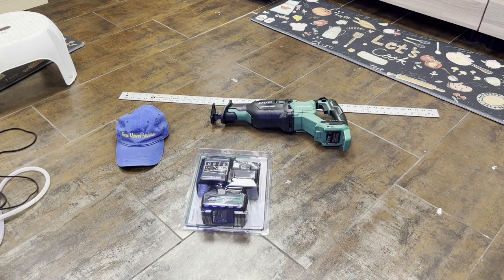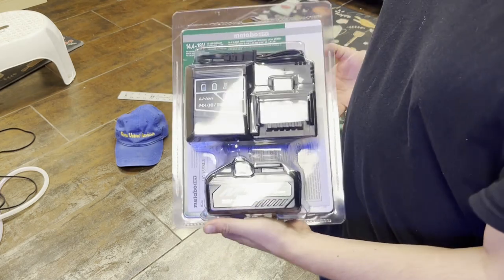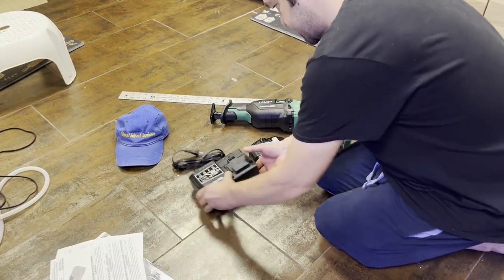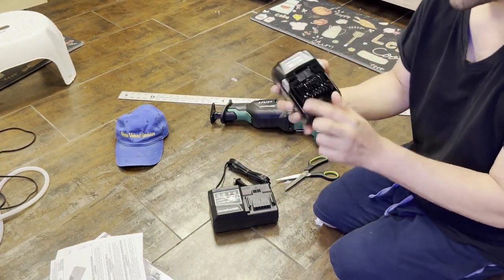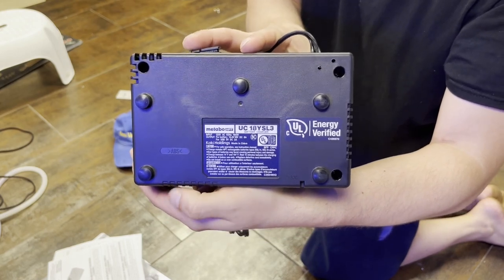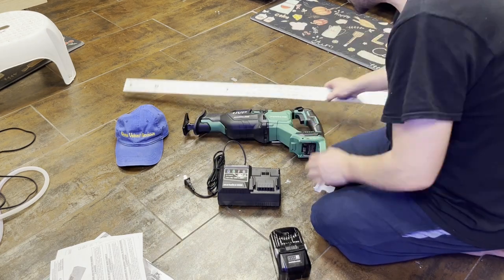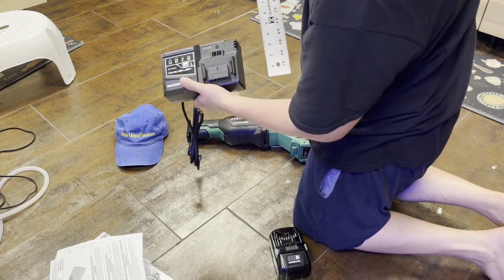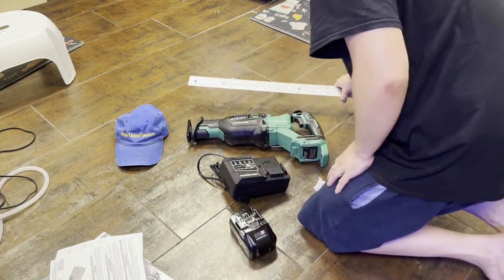Unboxing Review of Metabo HPT MultiVolt 36-Volt Lithium-ion Power Tool Battery Charger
My charger finally arrived. Now I can start testing the reciprocating saw out. I hope this monster of a saw has power I desired. The batteries are definitely not light weight.
Any questions or comments please post them down below.

Model
Metabo HPT introduces the first cordless-corded solution that meets the power output demand on a jobsite. MultiVolt offers the power of a corded tool, the freedom of a cordless platform and the choice to operate all MultiVolt tools with a battery or plug into an outlet. Metabo HPT batteries use 21700 cells, delivering 1,440+watts of power, similar to 120V-15amp corded power tools. This allows for greater power and approximately 46% more capacity. The battery delivers 4 Ah of runtime in the Metabo HPT 36 V platform and 8 Ah of runtime in the Hitachi-Metabo HPT 18V platform. Cordless or corded-you decide.
MULTIVOLT: Power source kit option for the MultiVolt power tool platform

INCLUDES: A MultiVolt 36V battery (372121M) and rapid charger (U18isl3M)

AMP HOURS: MultiVolt battery is 4.0 Ah when used in 36 V MultiVolt tools

18V TOOL AMP HOURS: MultiVolt battery is 8.0 Ah when used with Metabo HPT 18V Li-ion slide tools

COMPATIBILITY: Battery can power Hitachi or Metabo HPT 18V slide type tools including cordless nailers generating 8.0Ah of run-time

CHARGE TIME: MultiVolt battery charges in 52 minutes using the U18isl3M charger

USB PORT: Charger has a built-in USB port that can charge USB enabled devices

Model
The Metabo HPT MultiVolt reciprocating saw offers the power and convenience pros demand with 36V battery power or use the revolutionary AC adapter for all day runtime. With orbital action and a 4-stage speed selector ranging from 1,700 SPM to 3,000 SPM(Strokes per Minute), the MultiVolt reciprocating saw is up to even the toughest jobs. Metabo HPT introduces MultiVolt: a cordless and or corded solution that offers the power of a corded tool and the freedom of a cordless platform. MultiVolt gives you the choice to operate all MultiVolt tools with a battery or plug into an outlet for ultimate versatility, safety and value. You no longer need both a cordless and corded tool. MultiVolt is a one tool solution. Versatility, corded power, all day run time, works with all 36 V MultiVolt tools, 20 foot cord for more maneuverability, can be used with generators, or extension cords with little to no power. Power similar to corded tools, cordless freedom, works with all 36 V MultiVolt tools, 4.0 Ah run-time, and uses higher capacity cells for more power and longer life. Imagine a cordless jobsite, where you decide when to switch from cordless to corded power based on your application. Works with all 18V Hitachi or Metabo HPT slide-type tools at 8.0 Ah run-time. Lifetime tool warranty and two-year lithium ion battery warranty. Finally, an affordable battery platform.
Power: professional 36V power with a 4-stage speed selector ranging from 1,700 SPM to 3,000 SPM(strokes per minute)